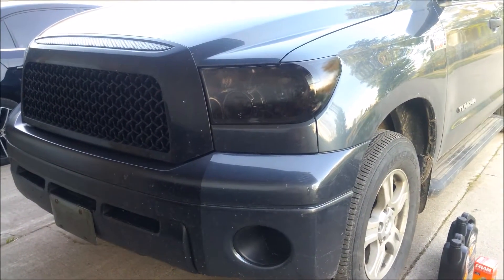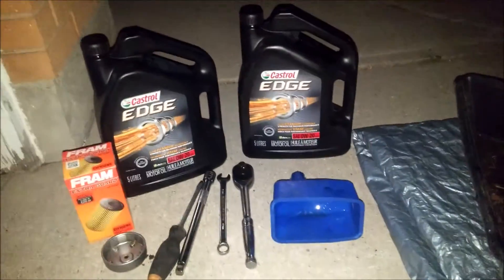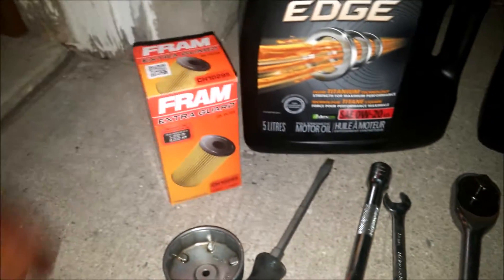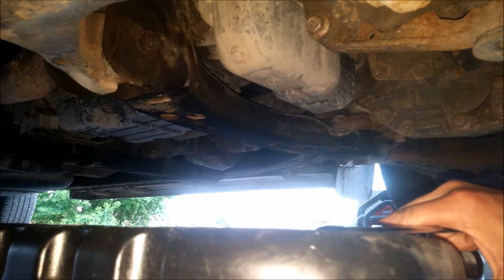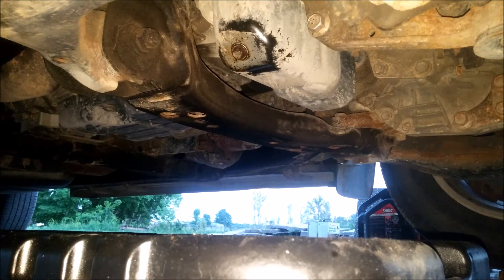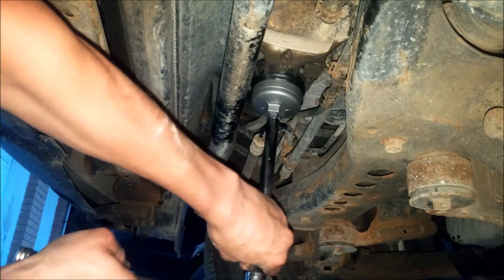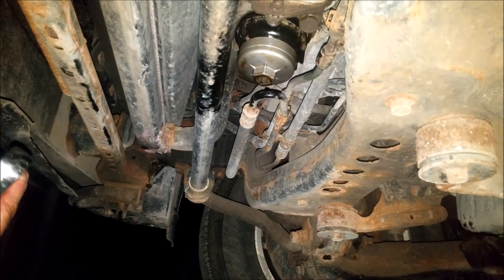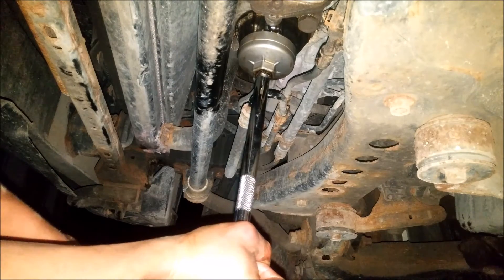Oil Change Service DIY Toyota/Lexus V8 Tundra/LX570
This video shows you how to change the oil on a Toyota/Lexus vehicle with the 5.7L V8 I-FORCE engine